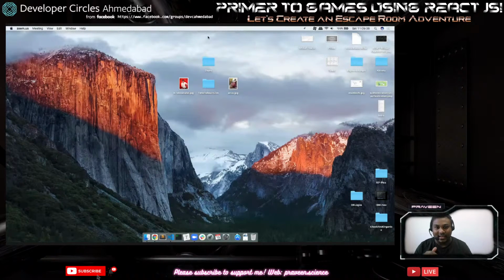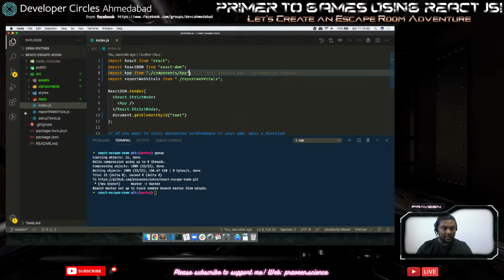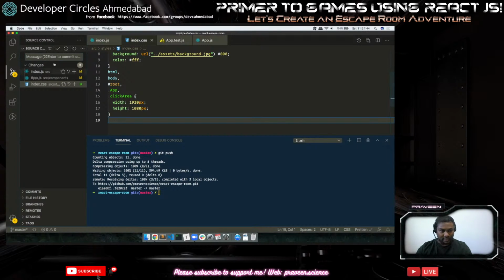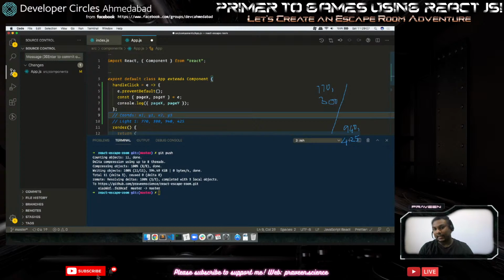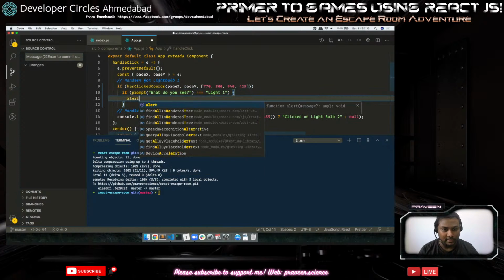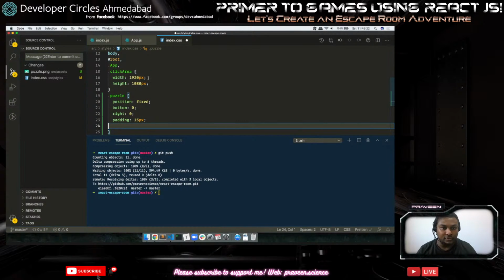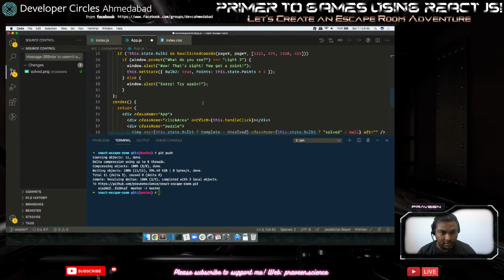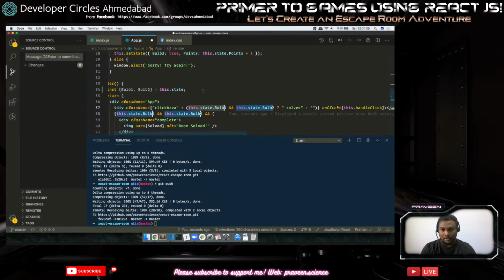Primer to Games using React JS!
Let's create an Escape Room adventure!

Games are awesome. How about coding games? Puzzle games? Virtual Escape Room Puzzle game? I love them. Here I'll be doing in Live, how we can make an escape room puzzle game with the features like:

- Quizzes
- Hidden Objects
- Colour Changers

All using React and you need to solve them to solve the game.